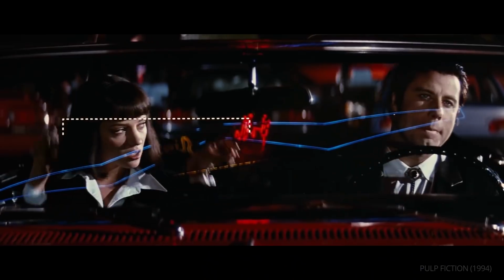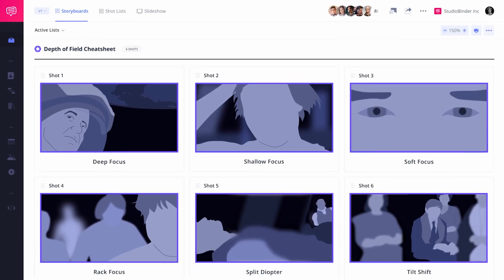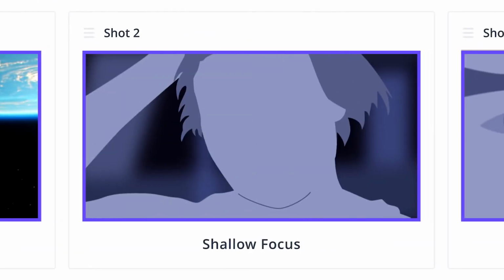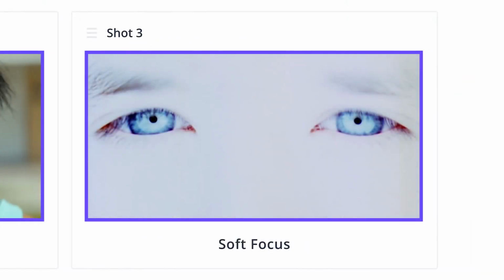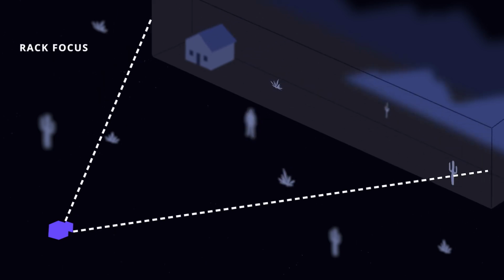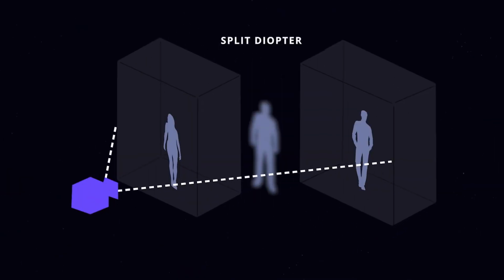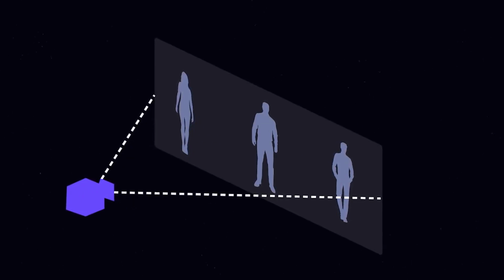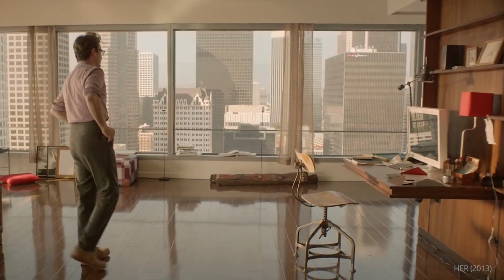Depth of Field Explained Ultimate Guide to Camera Focus Shot List